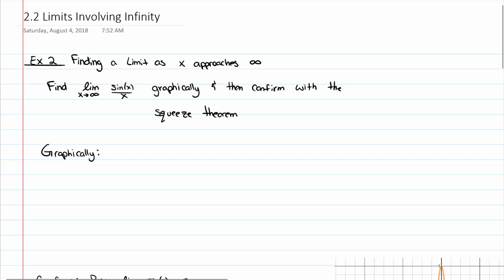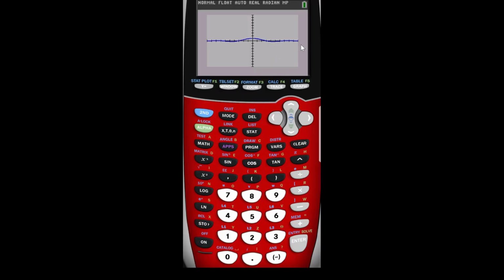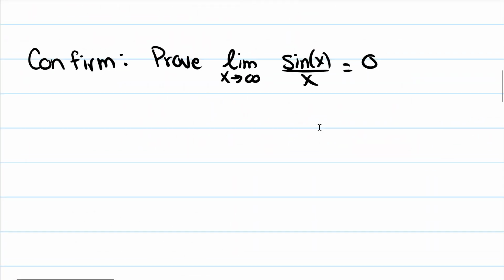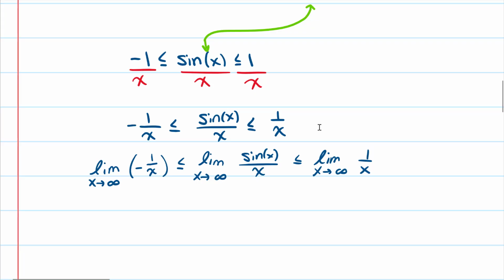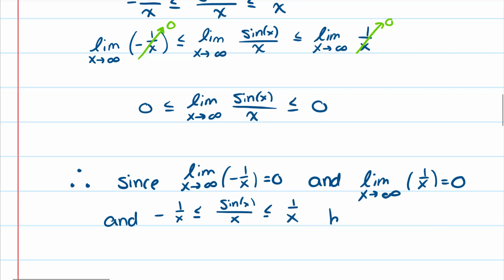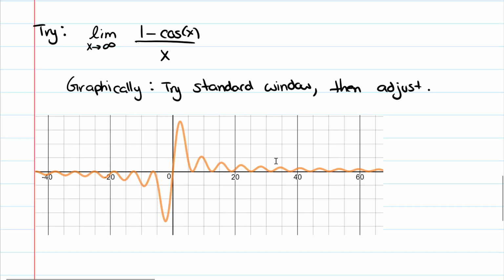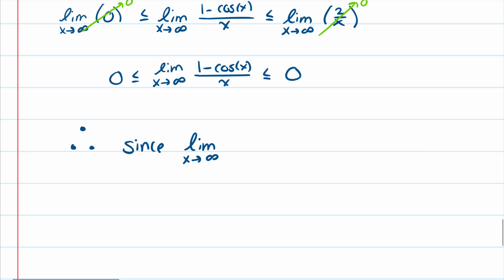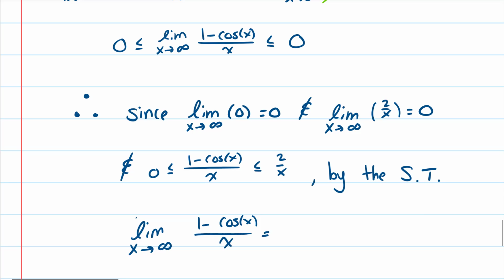2.2 Example 2